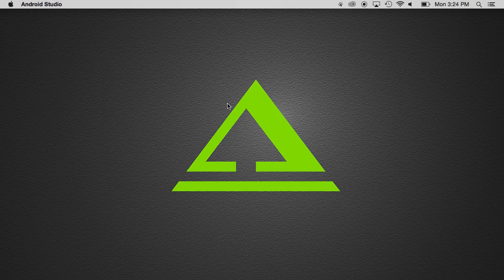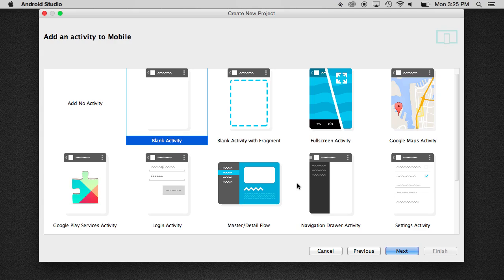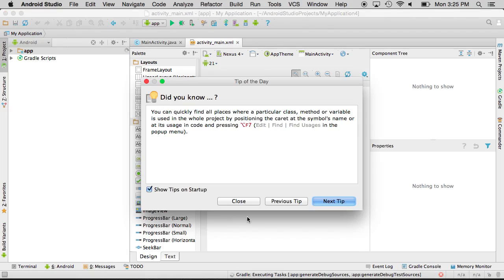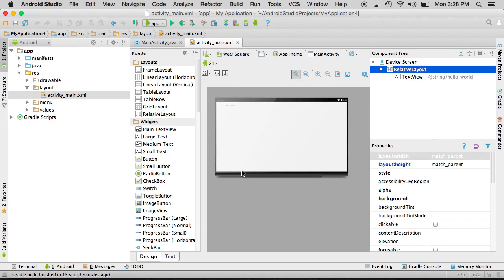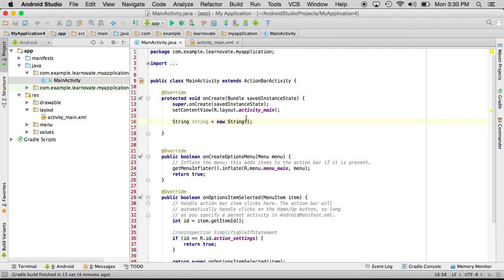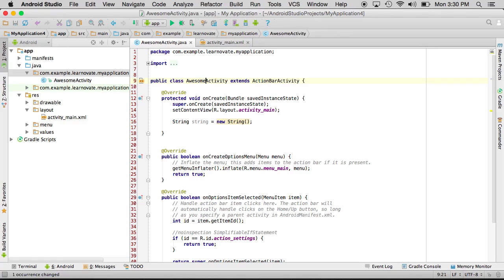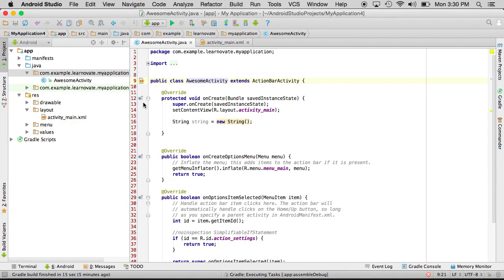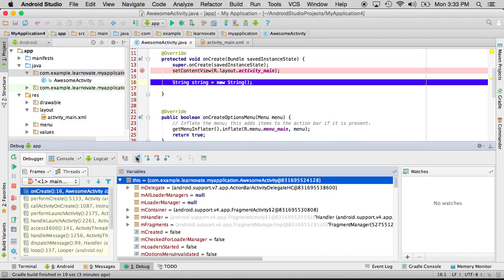Easy way to become an Android Engineer from Scratch (2 Why Android Studio)